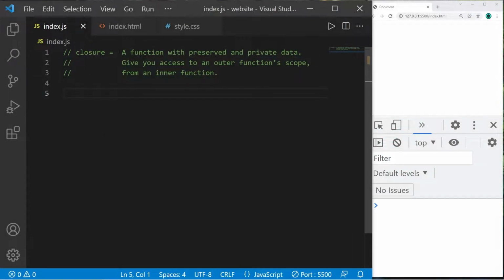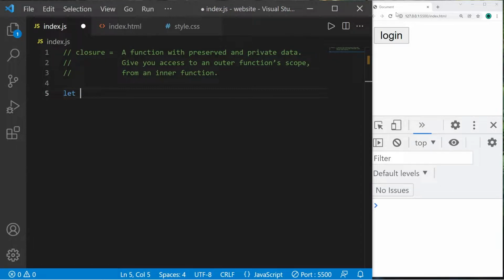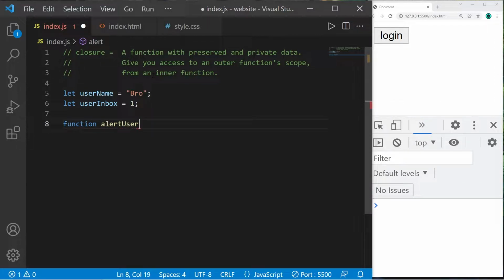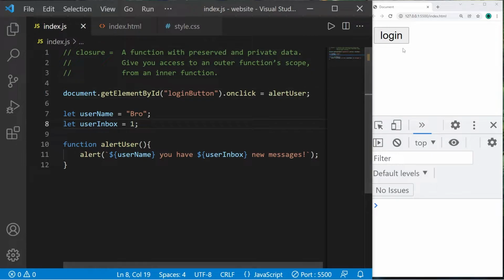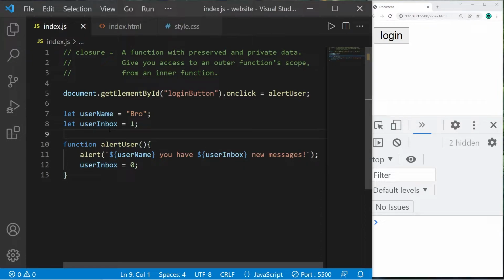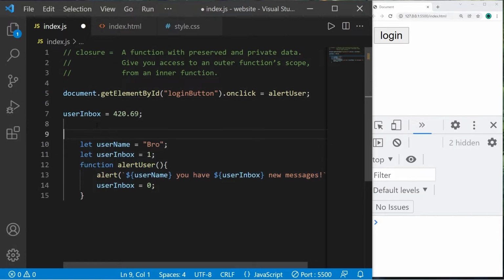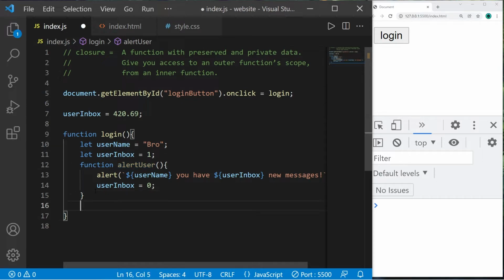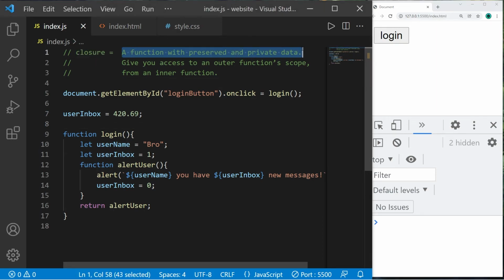JavaScript closures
Javascript closure tutorial example explained

// closure =  A function with preserved and private data.
//                   Give you access to an outer function’s scope,
//                   from an inner function.

document.getElementById("loginButton").onclick = login();

//userInbox = 420.69; //Doesn't work

function login(){
    let userName = "Bro";
    let userInbox = 1;

    function alertUser(){
        alert(`${userName} you have ${userInbox} new messages!`);
        userInbox = 0;